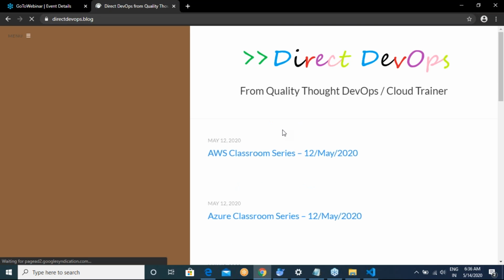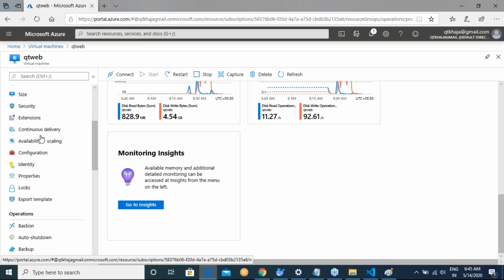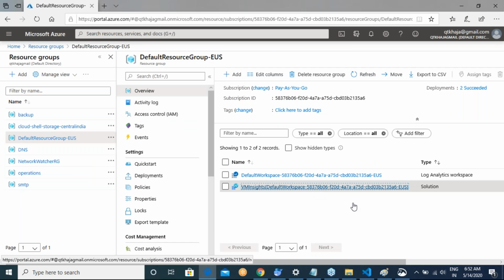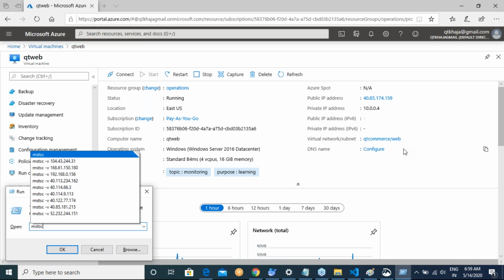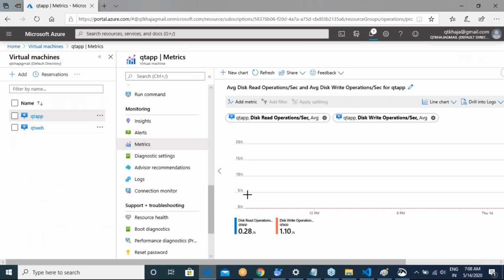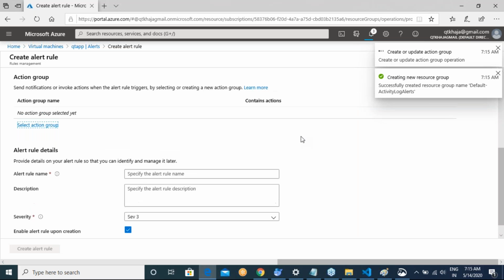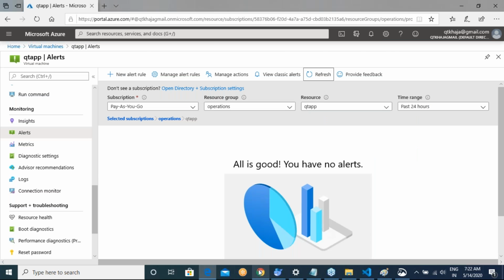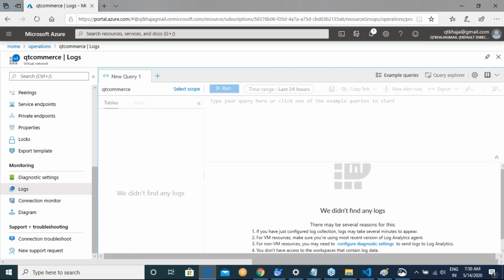Session 43 Microsoft Azure Training | Digital Indian Pillar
Business Name - Digital Indian pillar
Category - Education Institute

1. What is digital marketing?
2. What is internet marketing?
3. Why digital marketing is important?
4. Can Digital marketing transform the life of People?
5. How much I can earn through digital marketing?